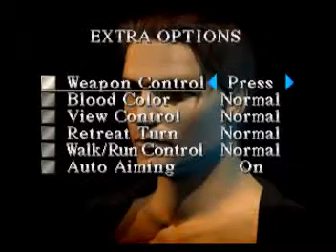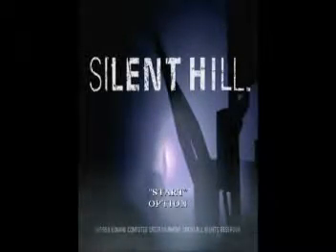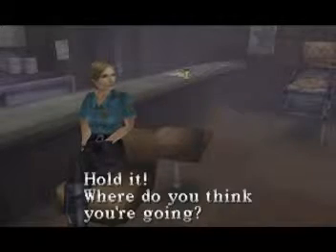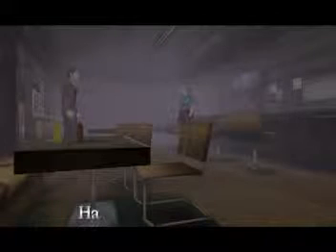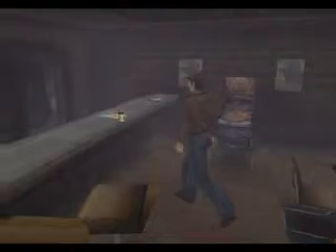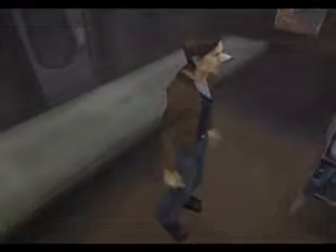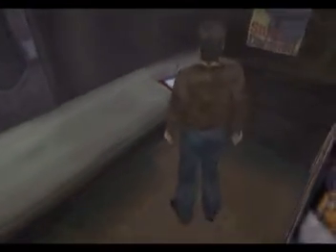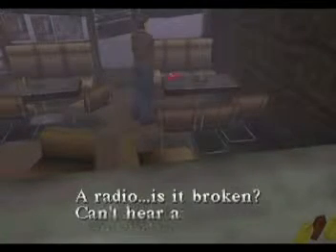Silent Hill Talkthrough - Part 1